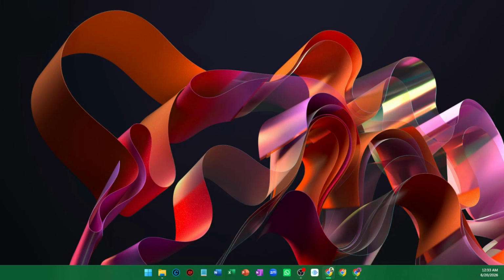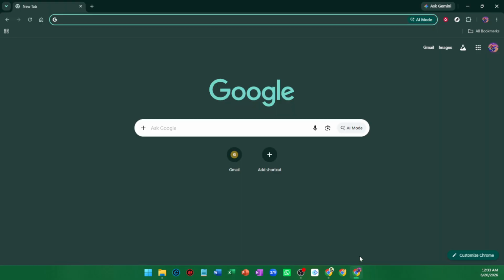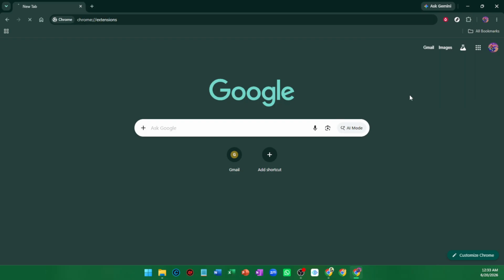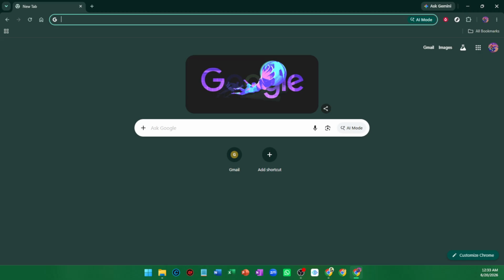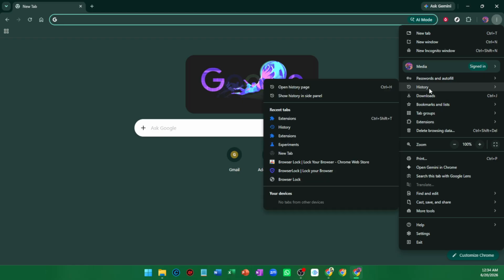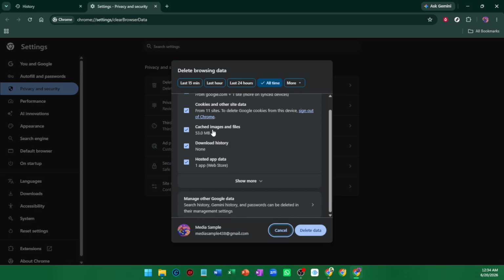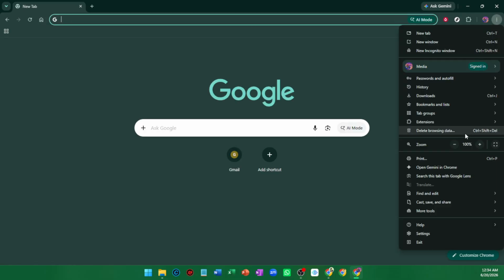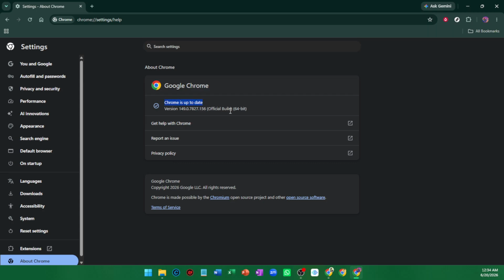How to Fix Aw Snap Error in Chrome [2026 Guide]